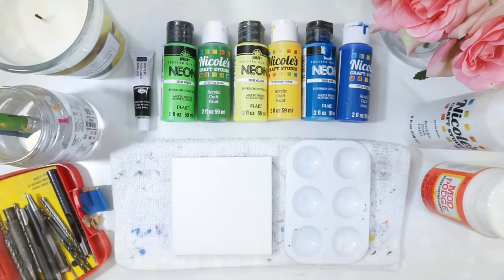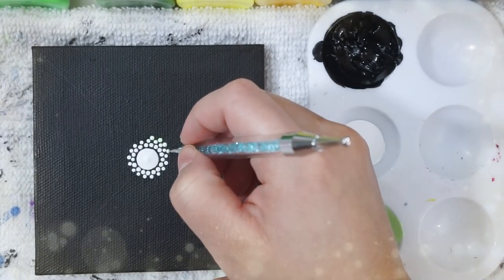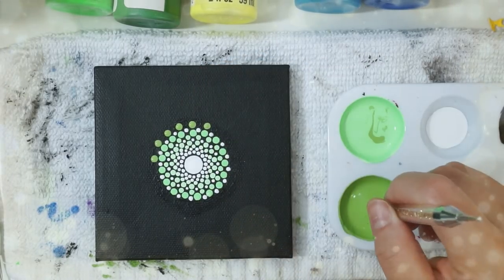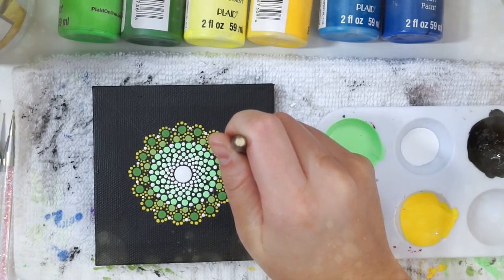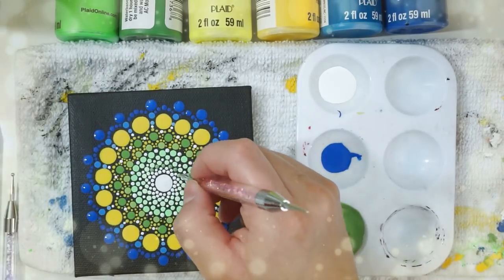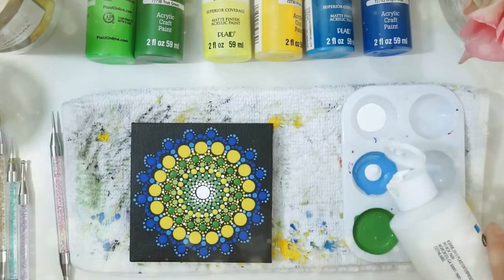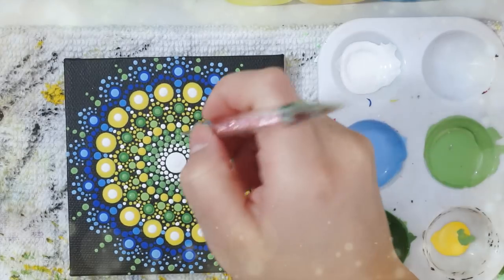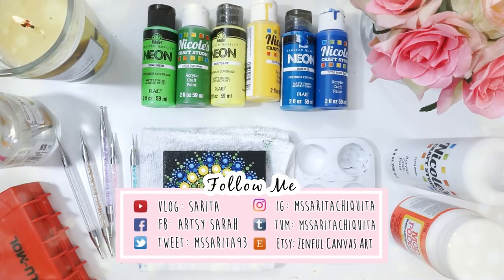Easy Mandala Dot Painting For Beginners| SEA GREEN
Here is another dot painting tutorial - I hope you guys will enjoy it! While I'm very happy with how this turned out - I do wish I had added more green to it. I tried to add neon colors to this painting but it just didn't look right, I'm going to practice some more with the colors and see which ones look the best together.

Acrlyic Paints
4x4 mini canvases
Drill Bits
Dotting tools (original tool not available)
Mod Podge